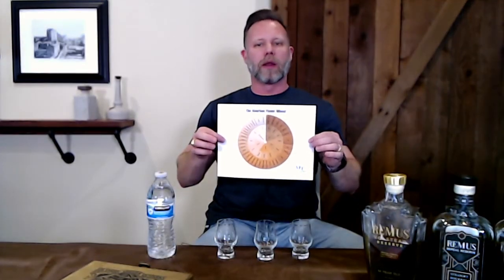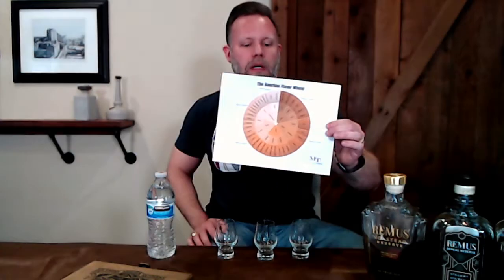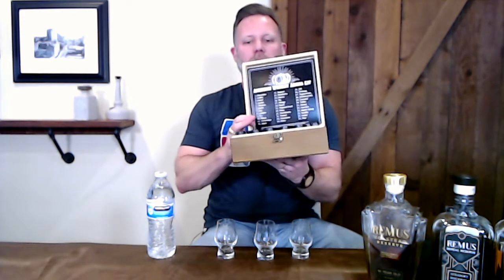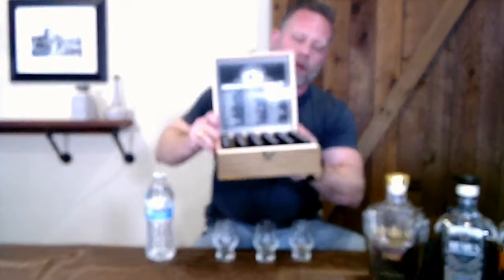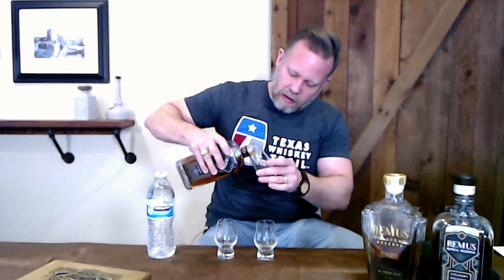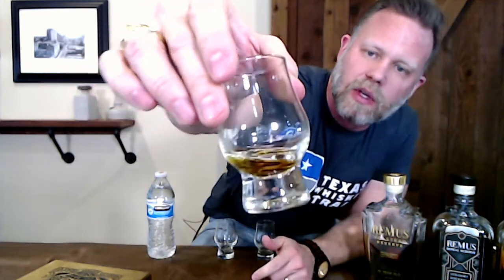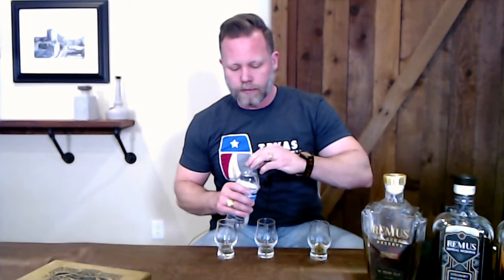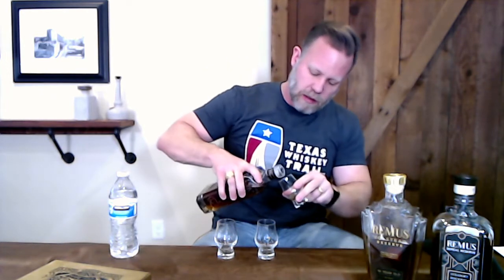Bourbon Real Talk Episode 35-How to Taste Whiskey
In this short episode we discuss how to have a proper whiskey tasting.  We discuss pour size and procedures between flights. I also review Remus Repeal Reserve II, Remus Repeal Reserve III, and Remus Volstead Act and do a deep dive into how to use an aroma wheel and an aroma kit.